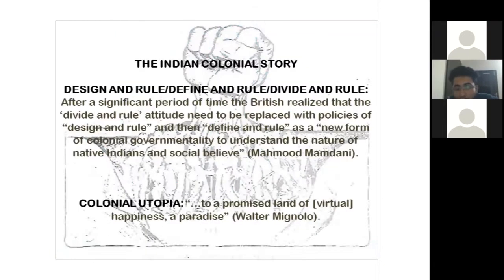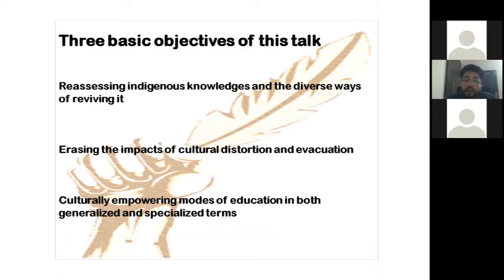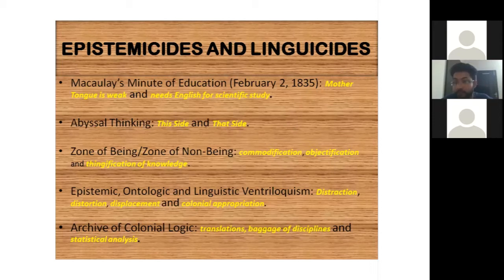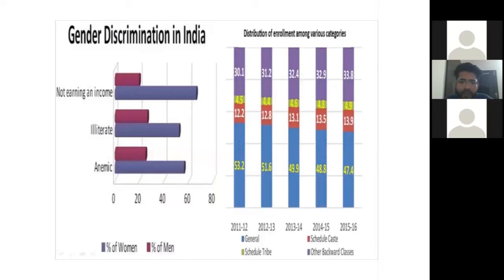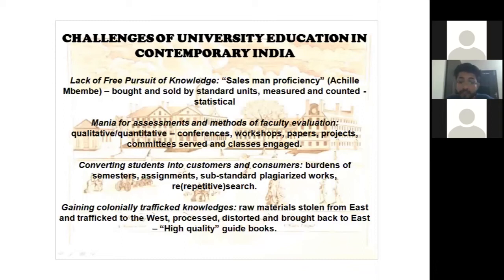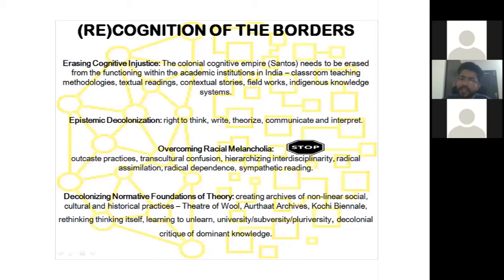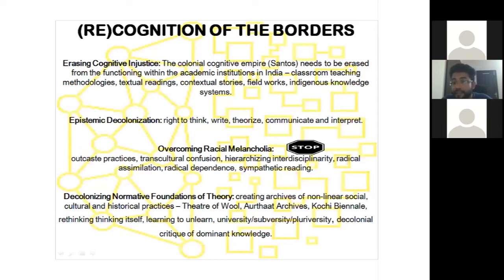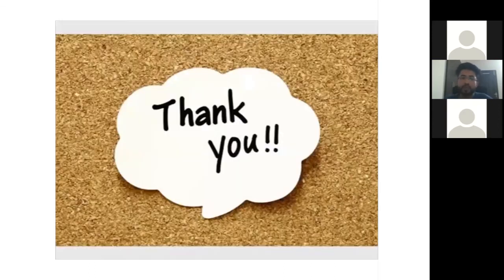ALADAA Online: Sayan Dey, el giro decolonial en la academia india. Amity University, India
Aladaa Internacional. Charla online: "En busca del giro decolonial en la academia india: descolonizar las filosofías de la producción de conocimiento: un cambio polivalente”

(“In search of decolonial turn in Indian academia: Decolonizing the philosophies of knowledge production: A multi-versal shift”).

Dr. Sayan Dey

Amity Law School, Amity University, Noida

30 de marzo, 10:30 a 11:30 horas